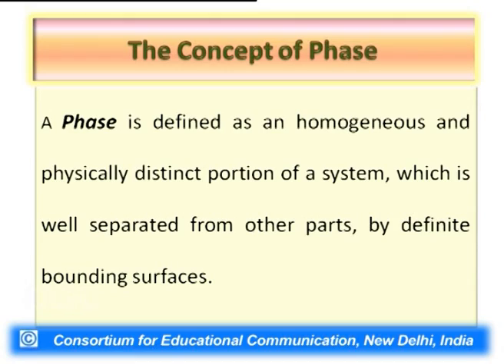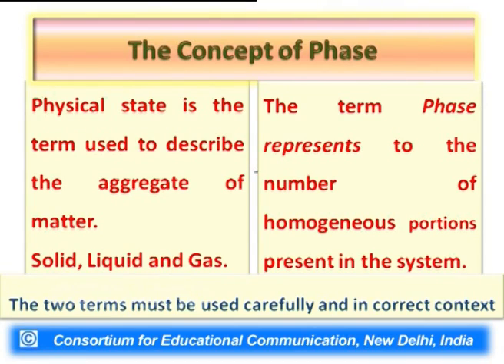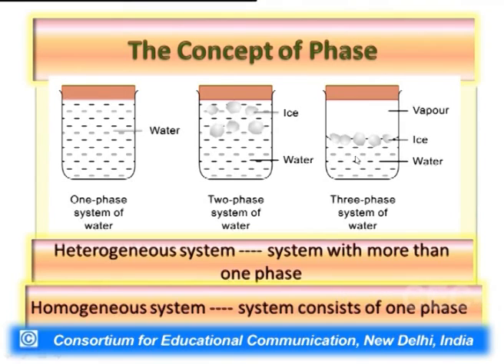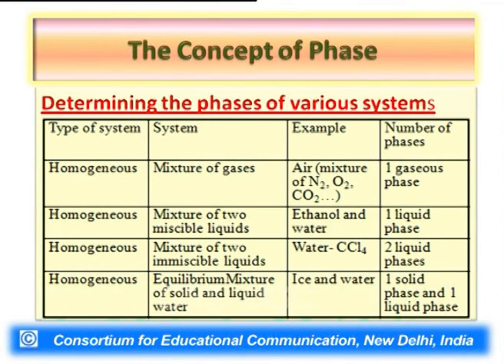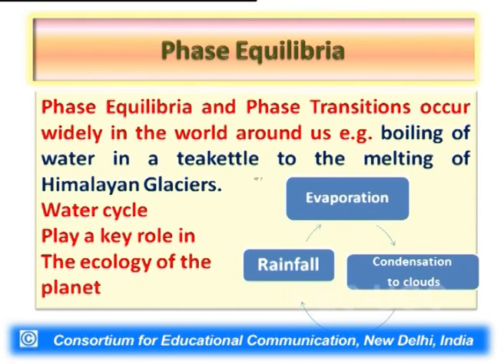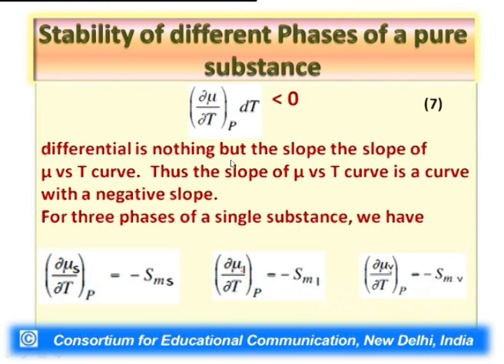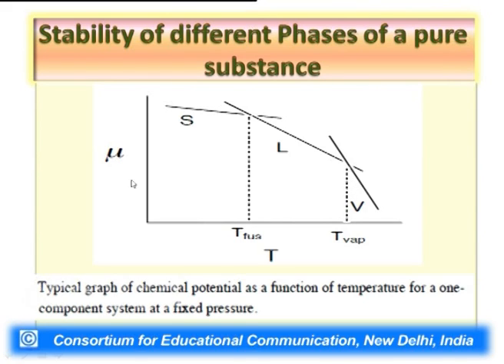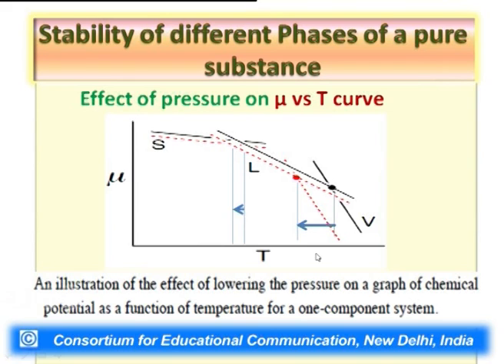Phase Equilibria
This Lecture talks about Phase Equilibria.